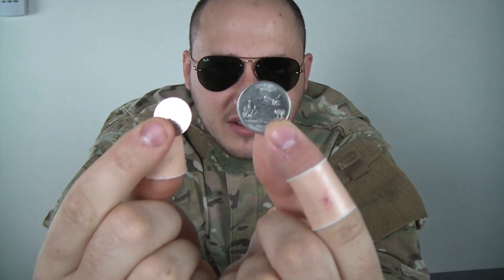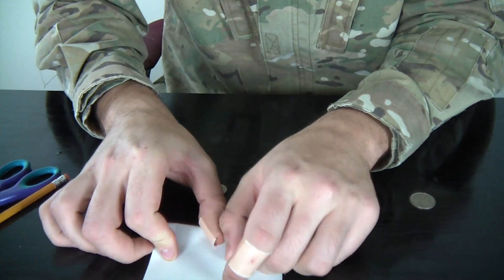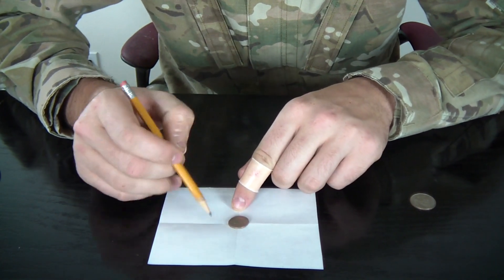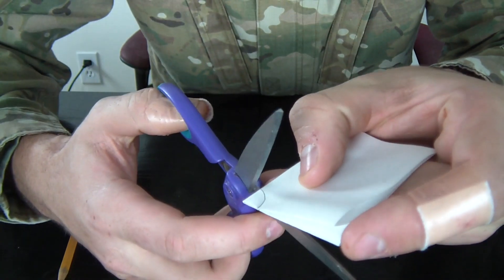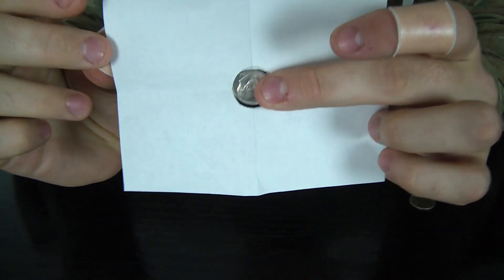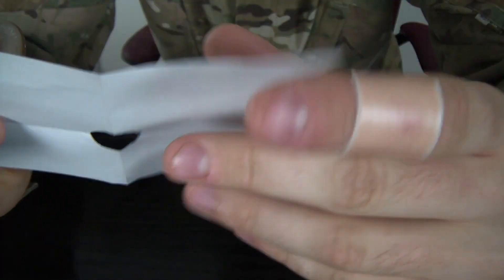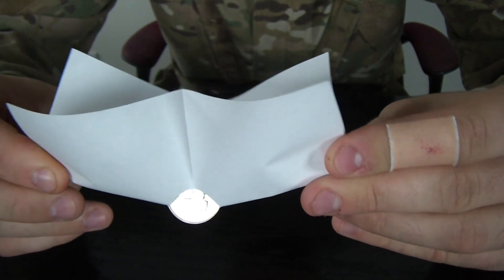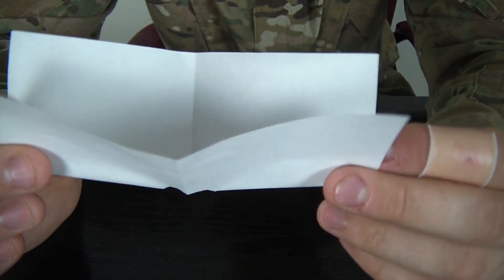Big Coin Small Hole - Cool Science Experiment